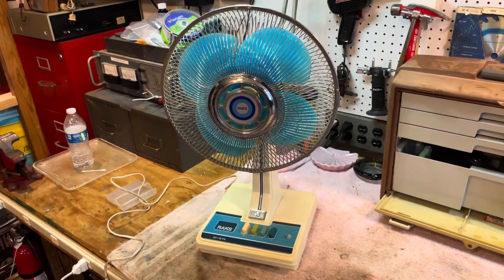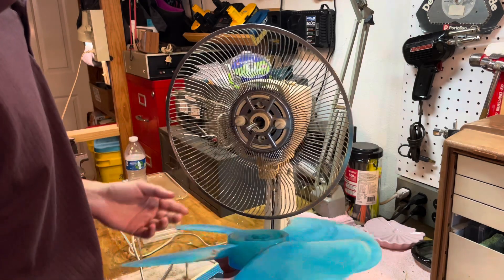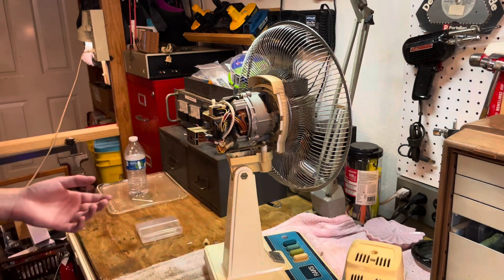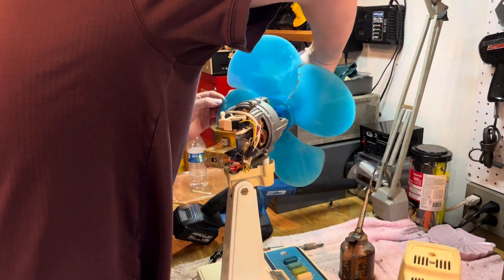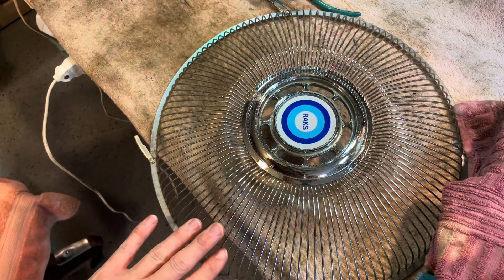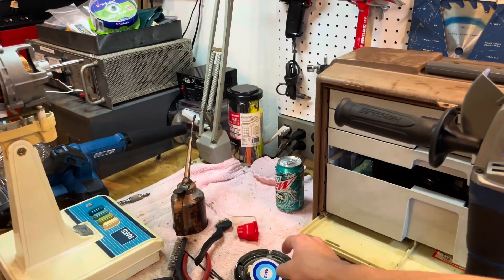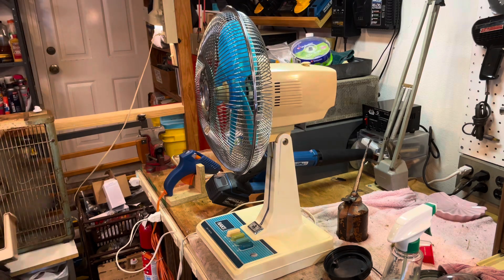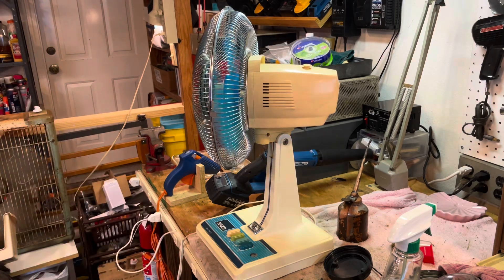Vintage RAKS Desk Fan Repair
Picked up this RAKS DF-12TK a while back and recently I decided to fix a few problems that it had. The fan needed lubrication, the gearbox plunger was broken, and it needed a good cleaning. This fan is pretty interesting, it was made in Turkey and can run on 110/220 volts, 50/60 cycles.